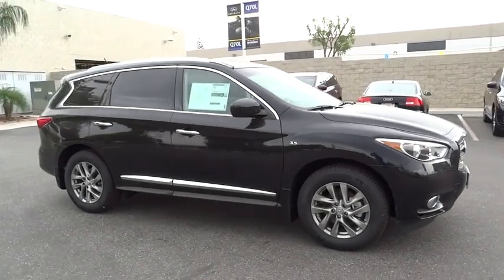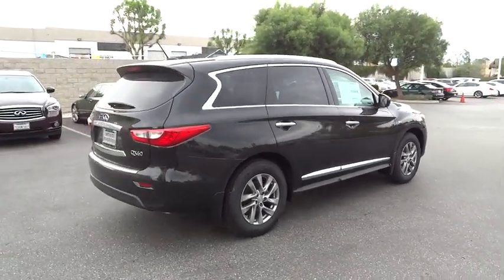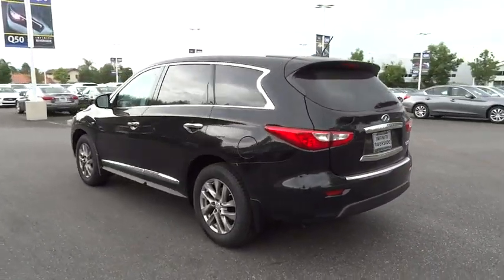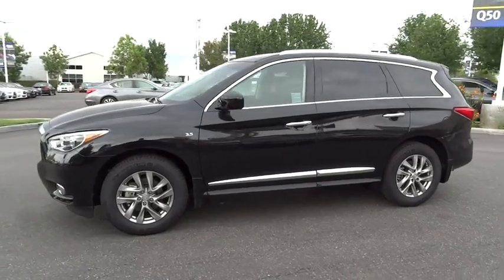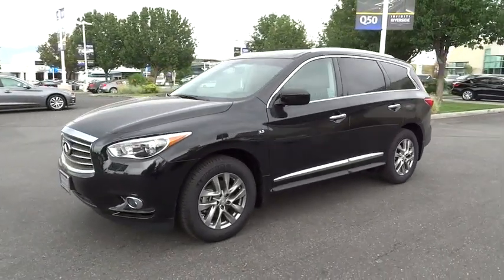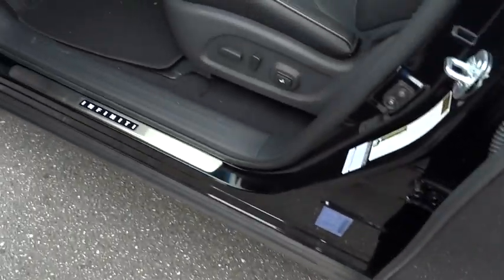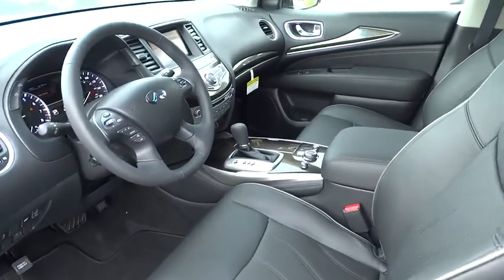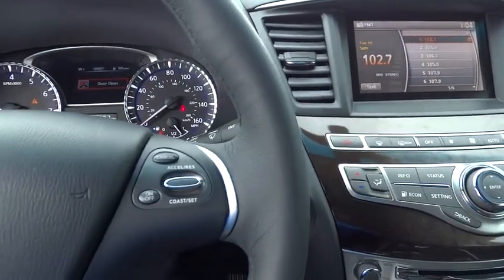2015 Infiniti QX60 Riverside, Ontario, Palm Springs, Temecula, OC, LA, CA 5I0832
2015 Infiniti QX60

3040 Adam St.